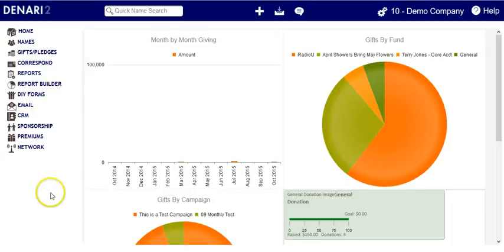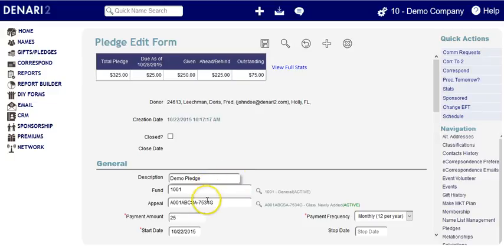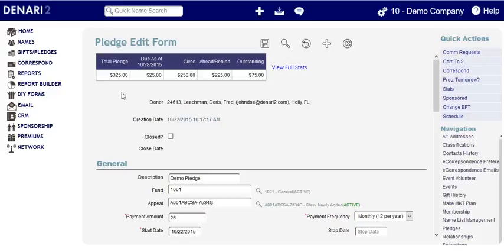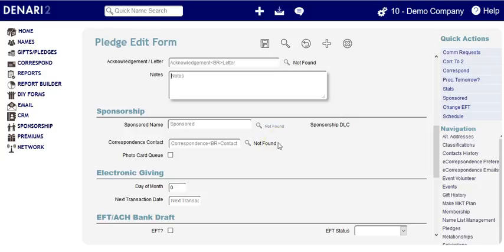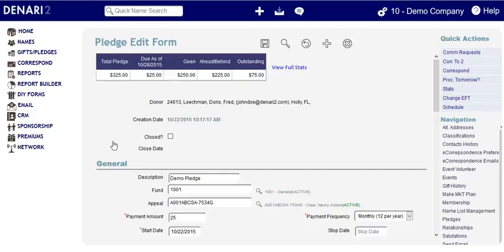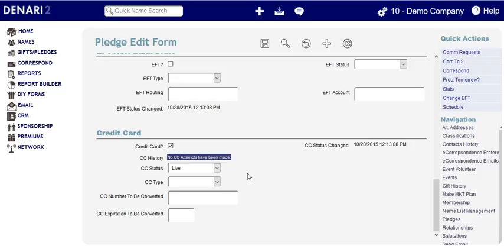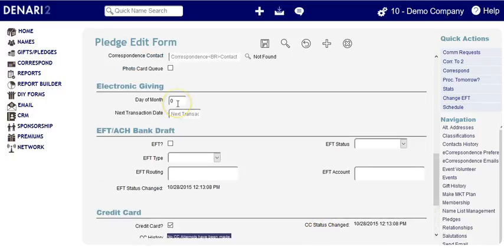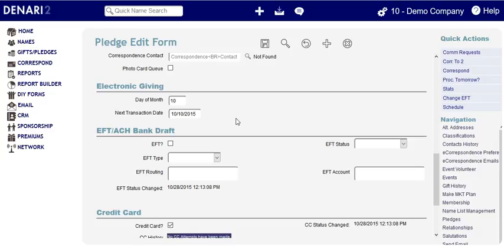Donor Software | Online Donation Software | Denari2 | Pledge Set-Up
Donor Software | Online Donation Software | Denari2 | Pledge Set-Up – In this lesson, learn how to set-up your pledges.